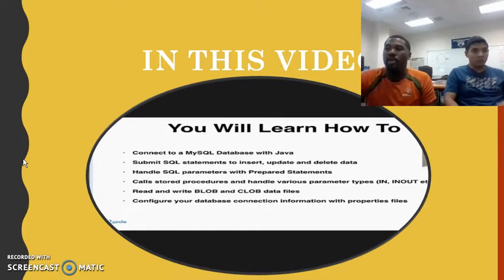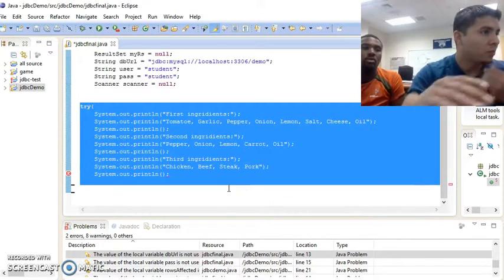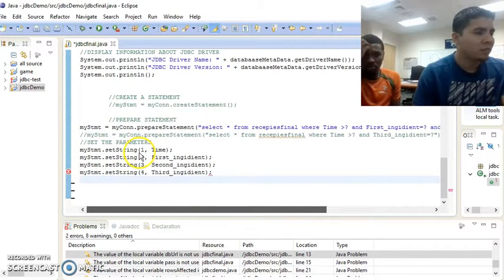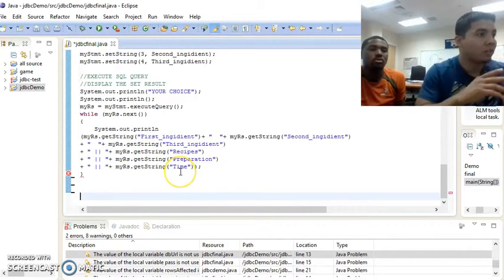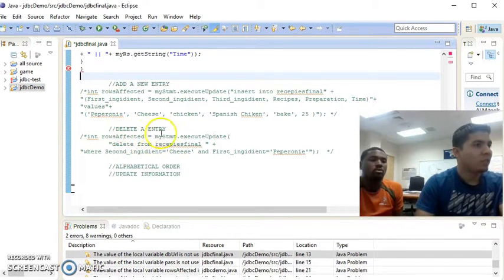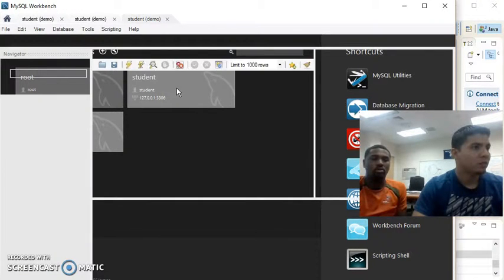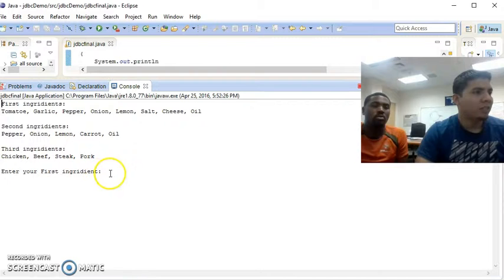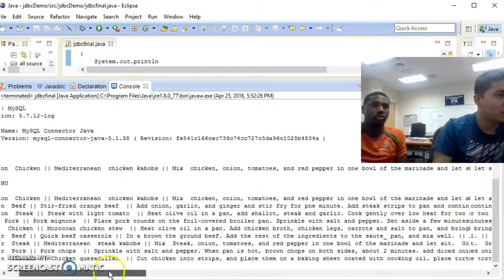Database with Java